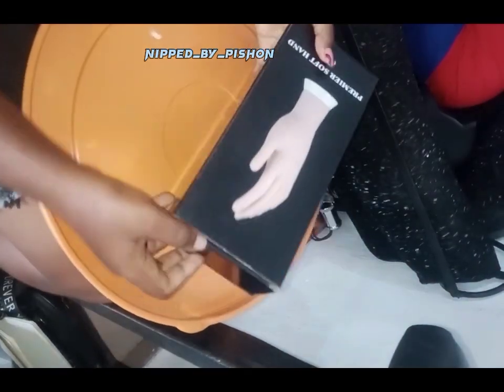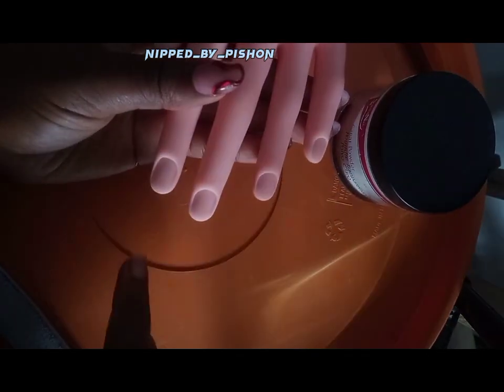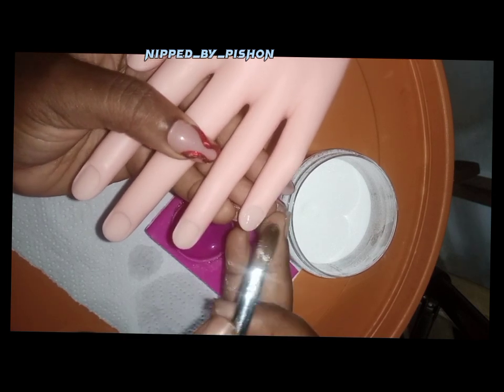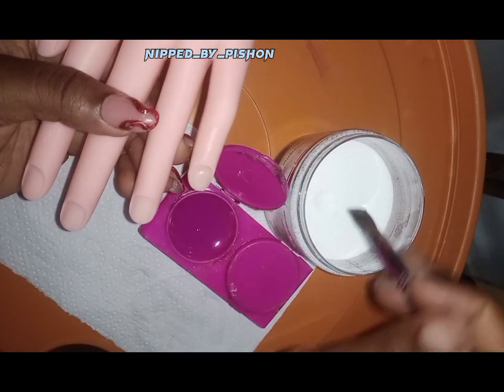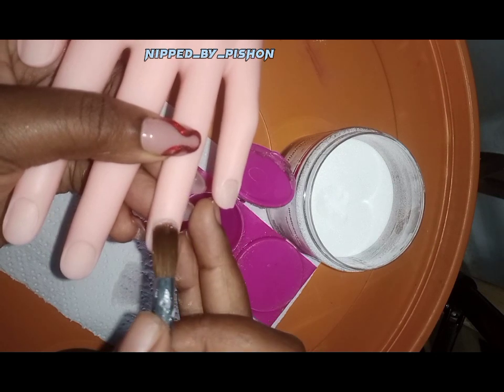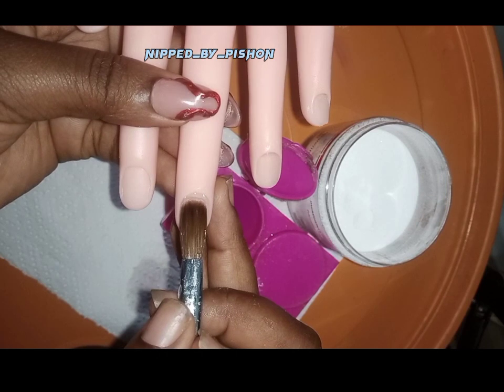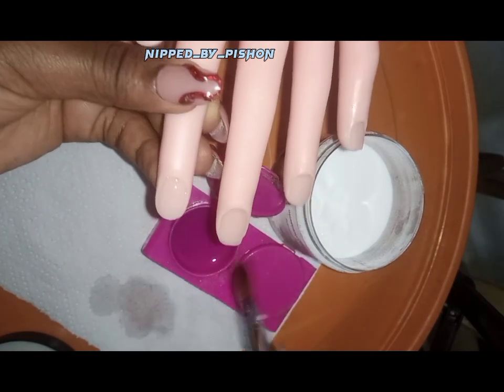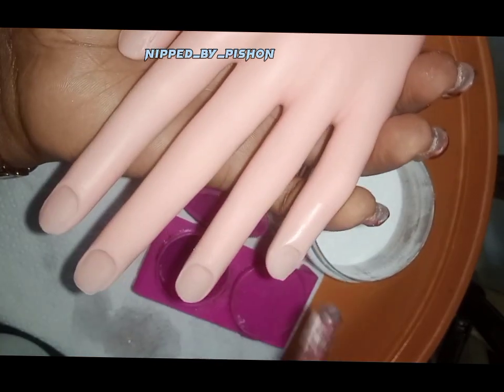UNBOXING AND PREPPING NAIL MANNEQUIN TRAINER HAND FOR BEGINNER NAIL TECH IN NIGERIA